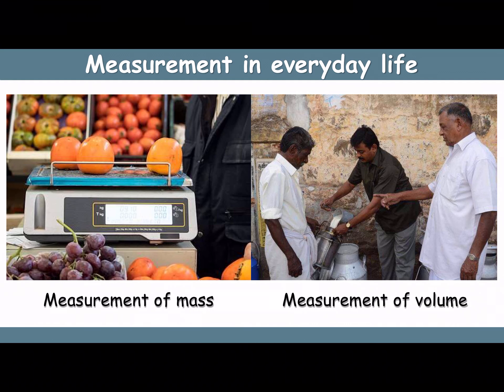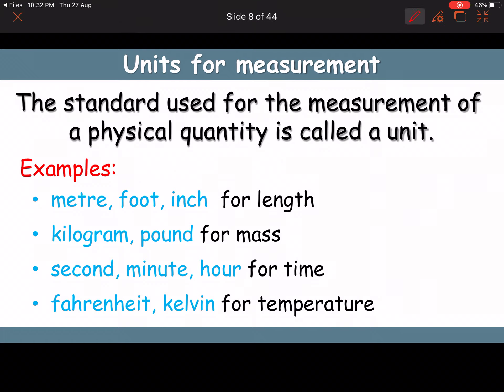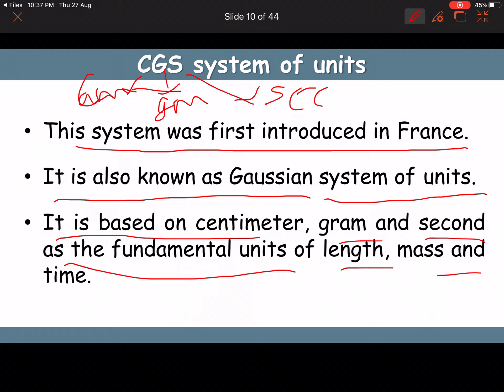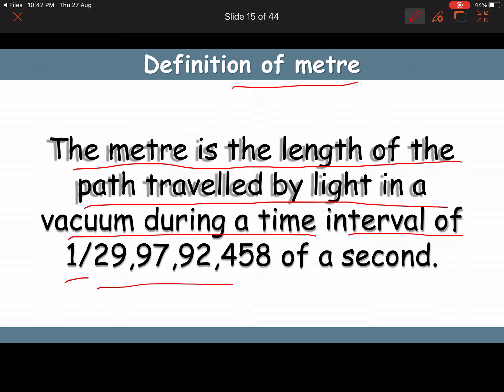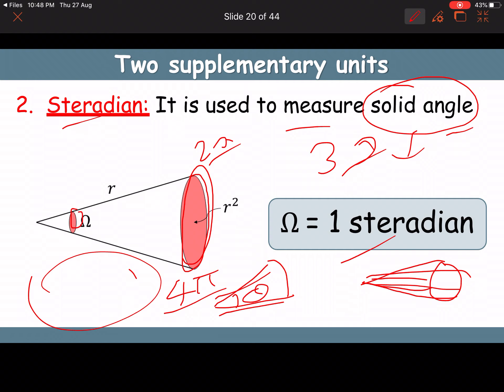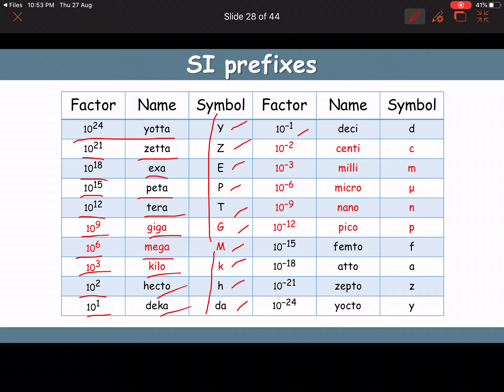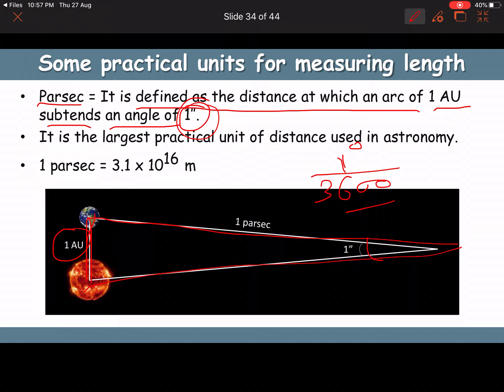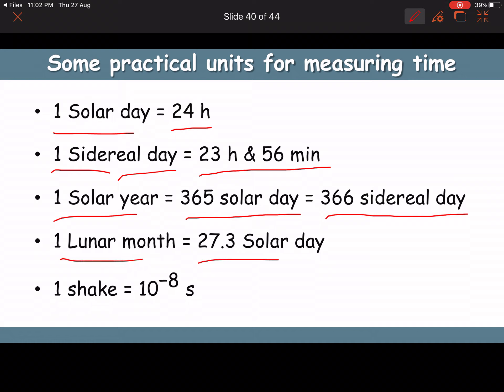Class 11 Physics Measurement And Units Part 1